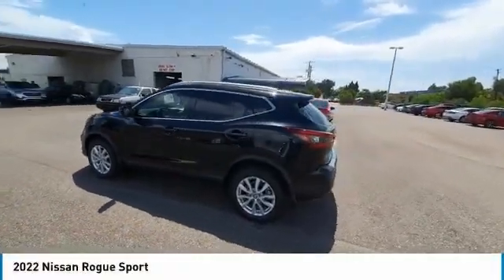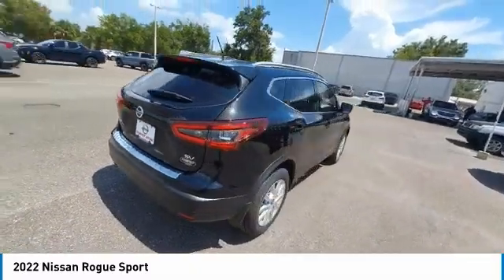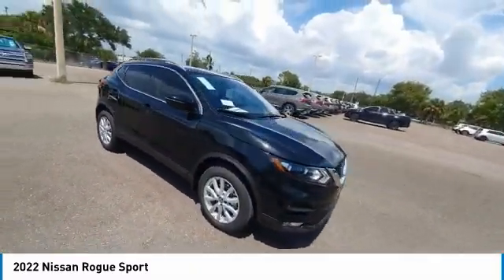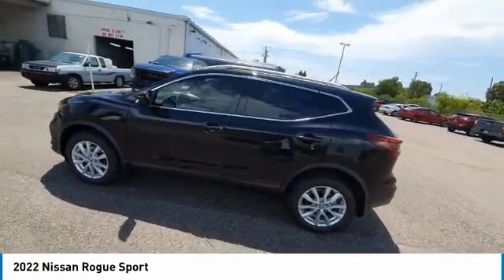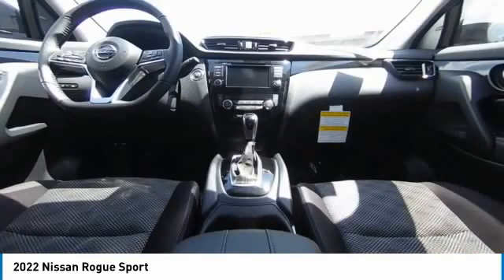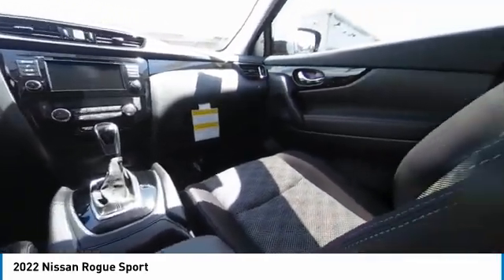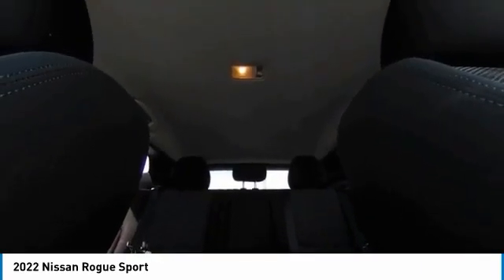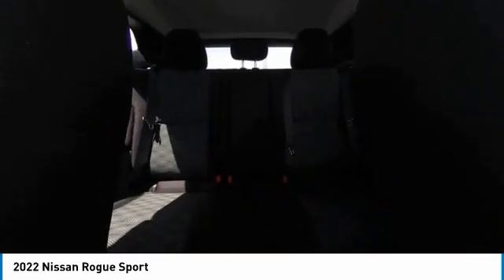2022 Nissan Rogue Sport CNT220793